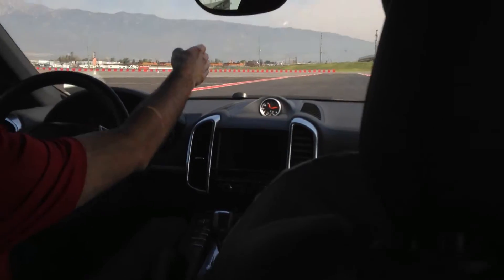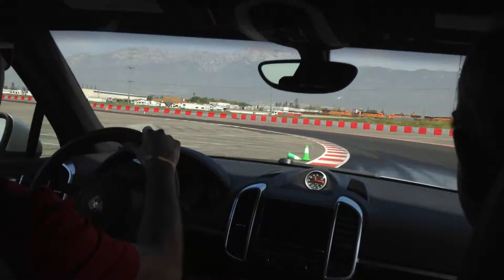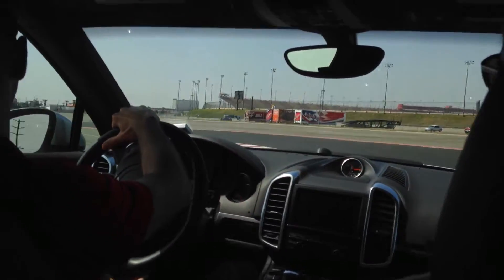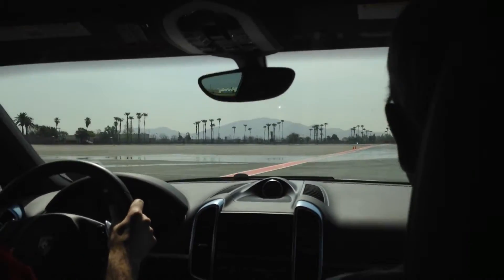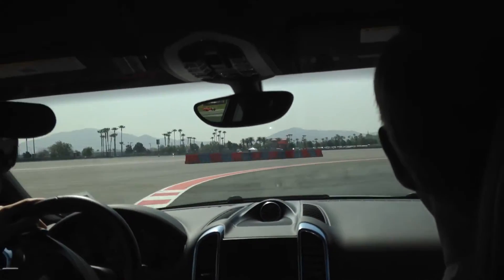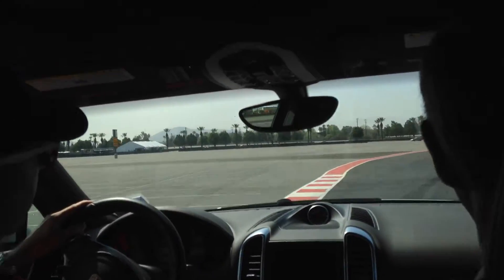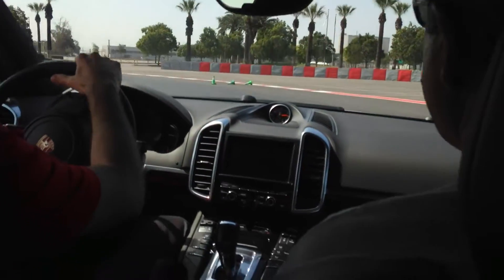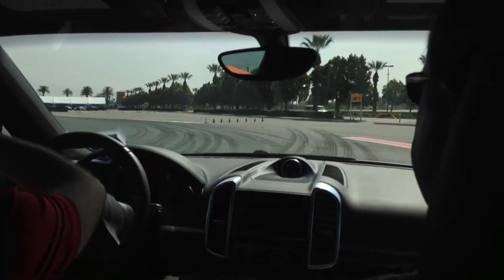Exotics Racing LA Track Tour - Auto Club Speedway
Riding along with an instructor giving us a tour of the track.